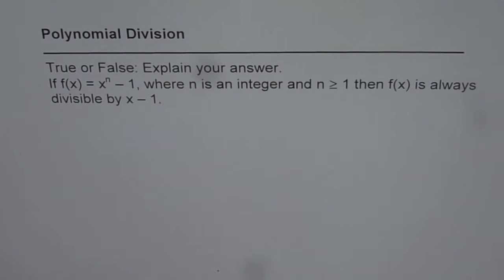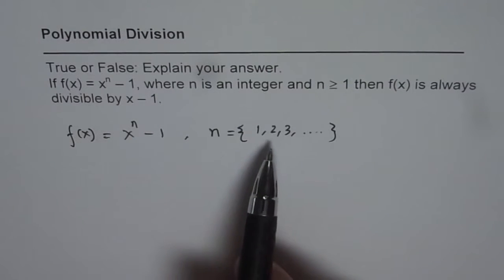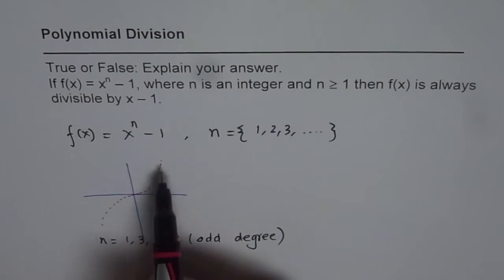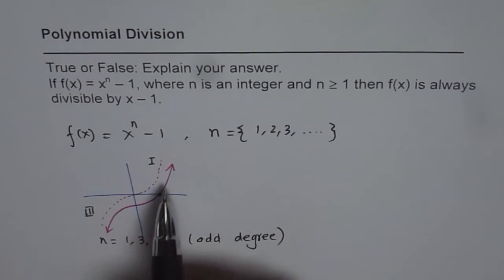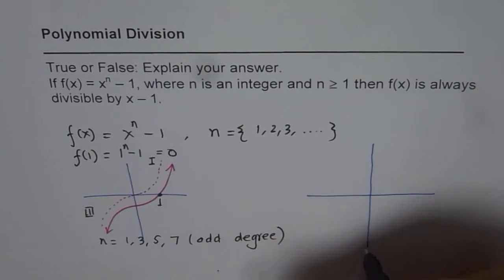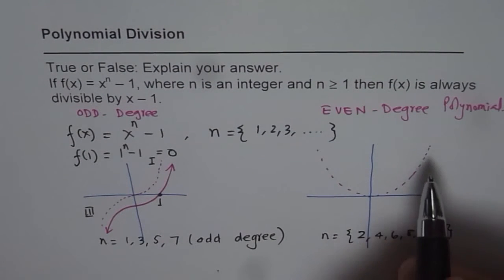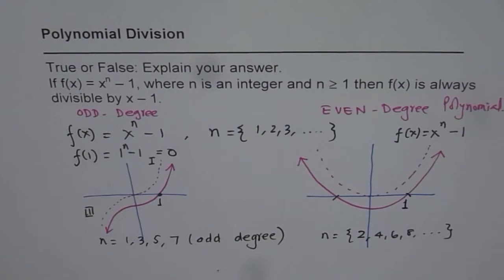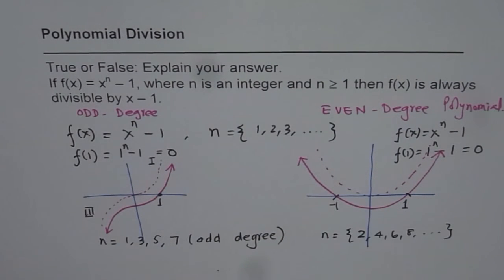01 Is x minus 1 a factor of Polynomial Difference of Powers